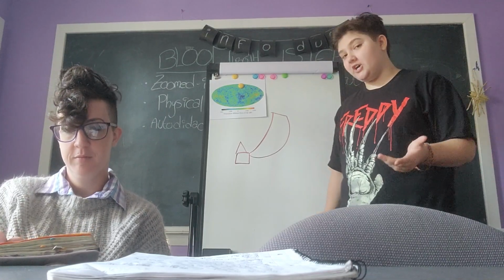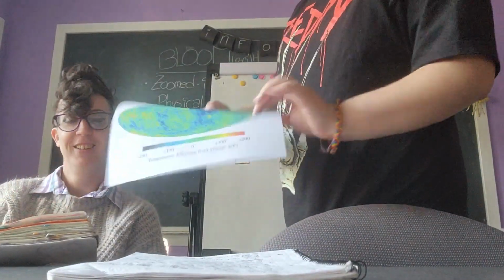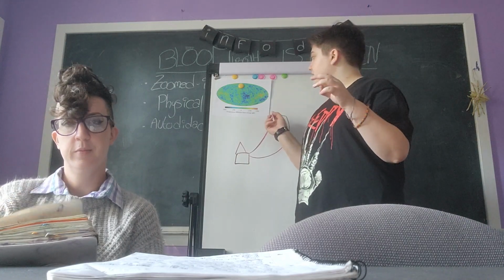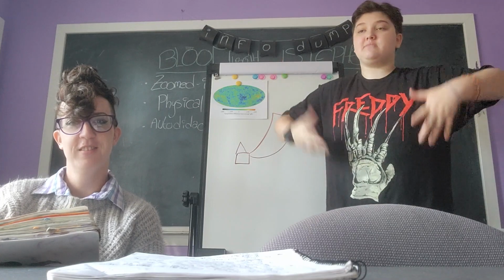The Purple Room Podcast - Season 2 - Episode 2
On today's Purple Room Podcast, Alex talks about Cosmic Microwave Background Radiation.